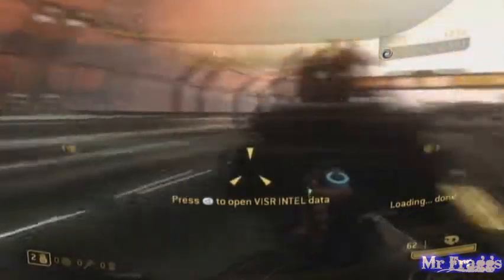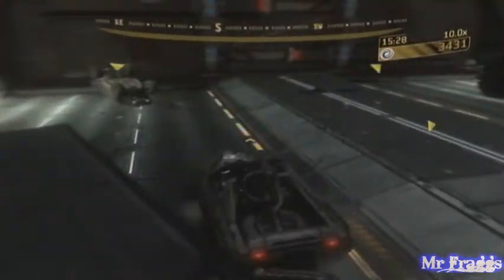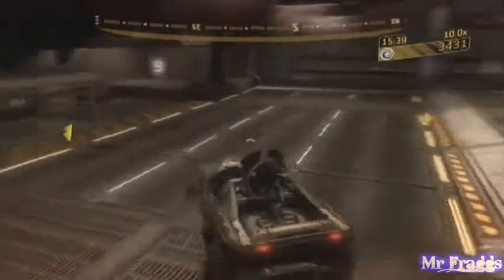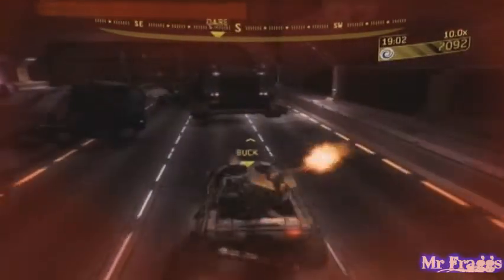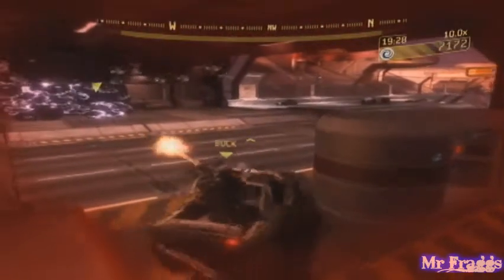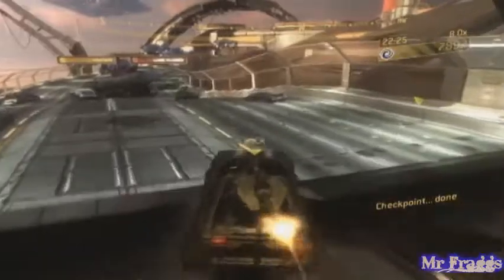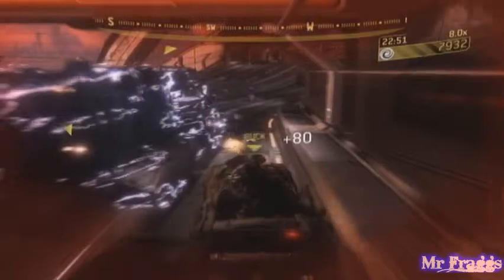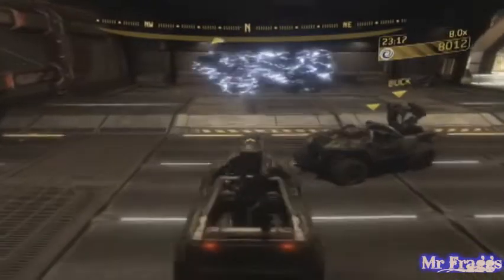Halo 3: ODST - Costal Highway - Driving The Warthog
Halo 3 ODST Legendary difficulty walkthrough by Mr_Fraggs